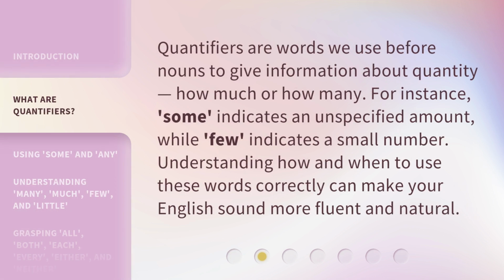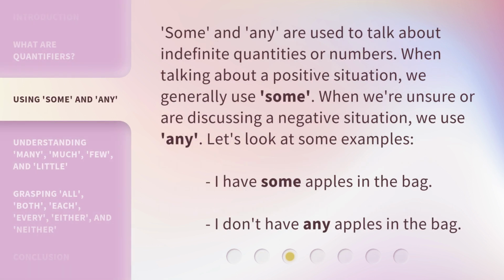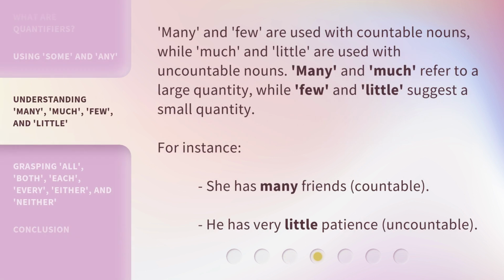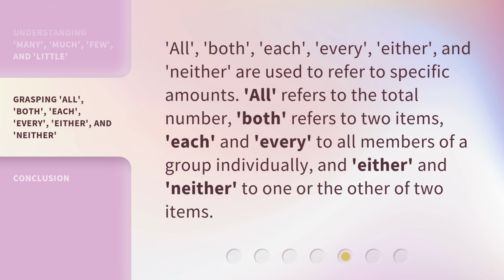Mastering Quantifiers: Making Sense of 'Some, Any, Many, Much, Few, Little' and More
Mastering Quantifiers: Making Sense of 'Some, Any, Many, Much, Few, Little' and More • Learn how to use quantifiers in English grammar to sound more fluent and natural. Dive deep into the meanings and usage of 'some', 'any', 'many', 'much', 'few', 'little', 'all', 'both', 'each', 'every', 'either', and 'neither' in this comprehensive tutorial.

00:00 • Introduction - Mastering Quantifiers: Making Sense of 'Some, Any, Many, Much, Few, Little' and More
00:45 • What are Quantifiers?
01:10 • Using 'Some' and 'Any'
01:37 • Understanding 'Many', 'Much', 'Few', and 'Little'
02:07 • Grasping 'All', 'Both', 'Each', 'Every', 'Either', and 'Neither'